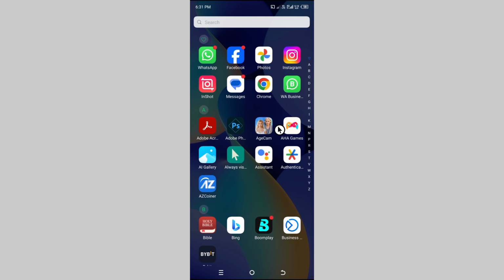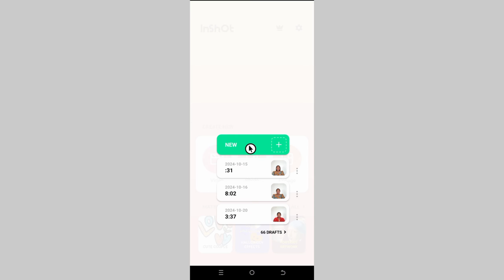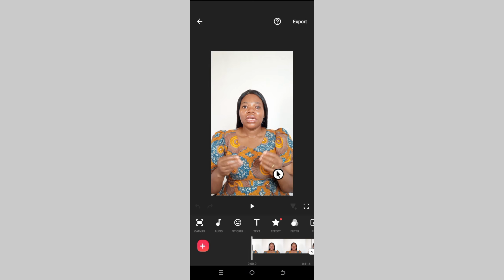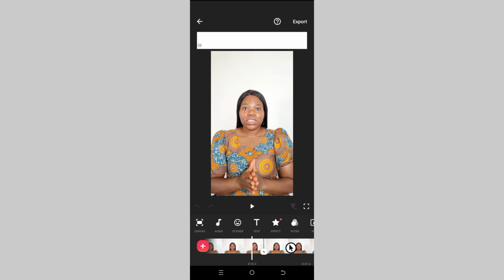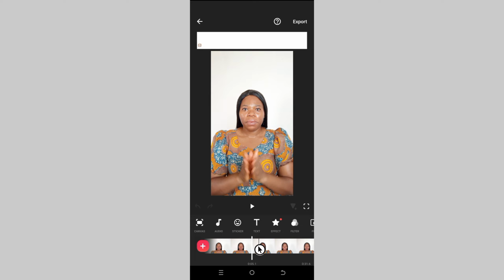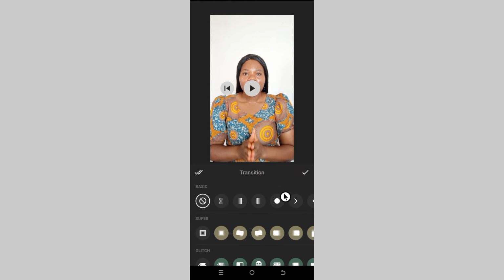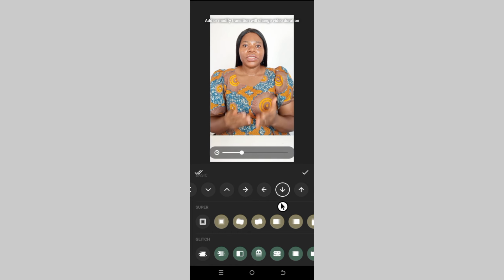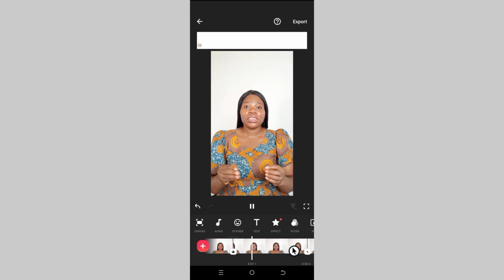How To Add Transition to your Video as Beginner Content Creator